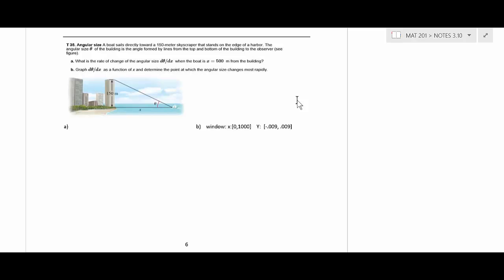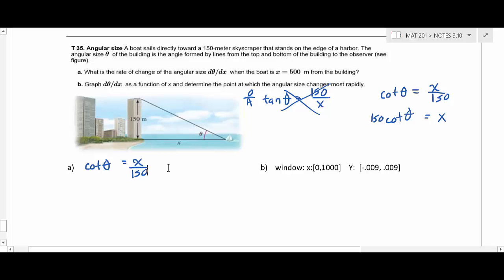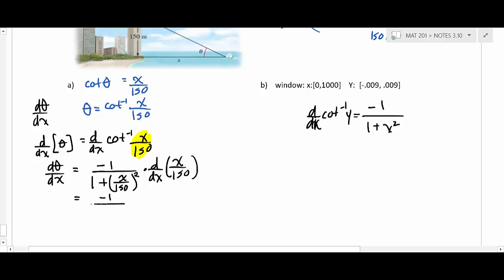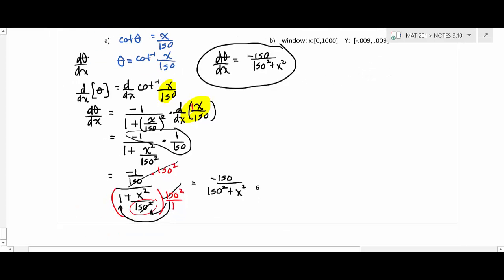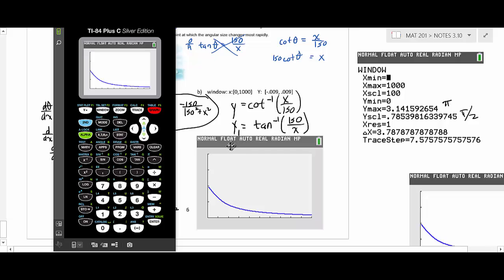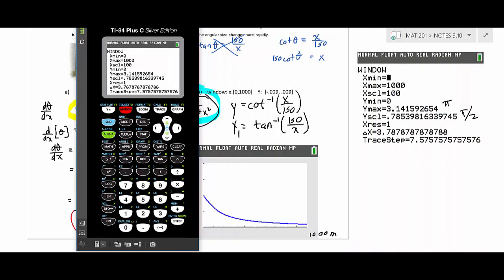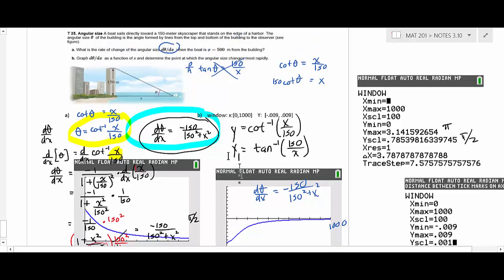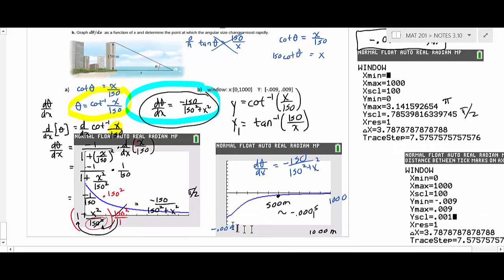MAT 201 Calc I Section 3.7 Part 2 Derivatives of Inverse Trigonometric Functions